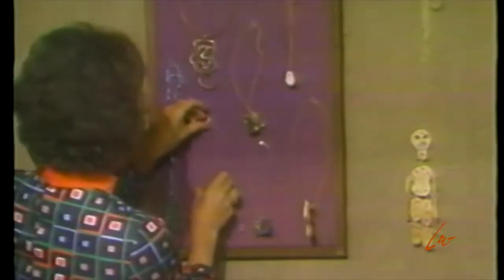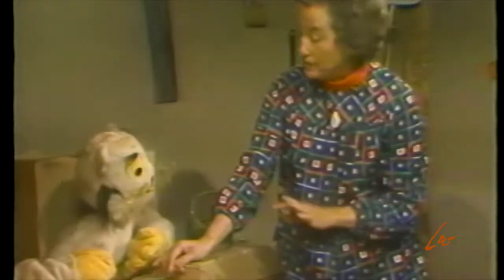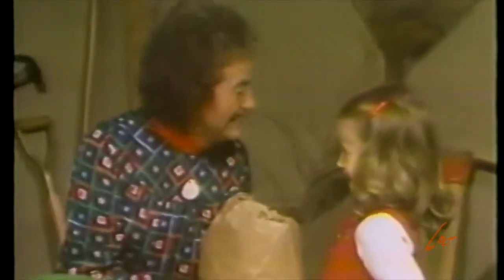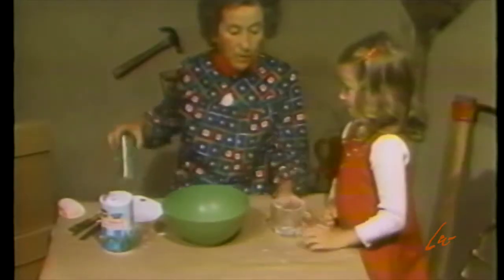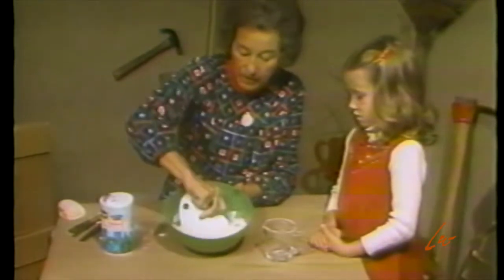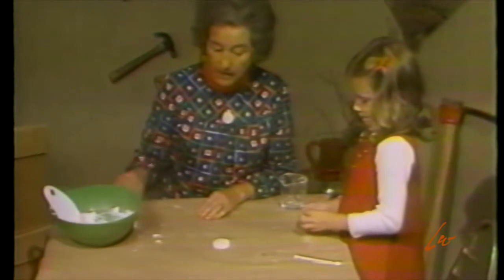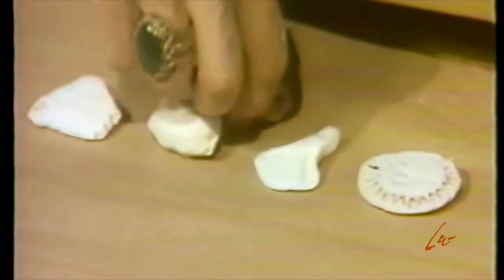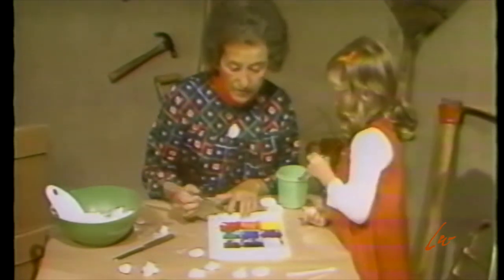Polly's Paint Box: "Necklaces & Bracelets" (featuring Alison Loibner)